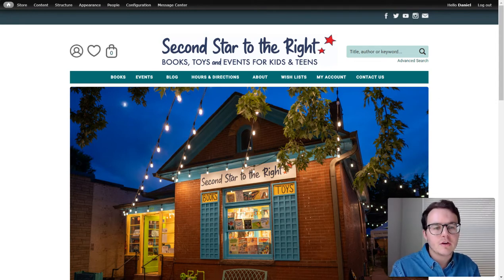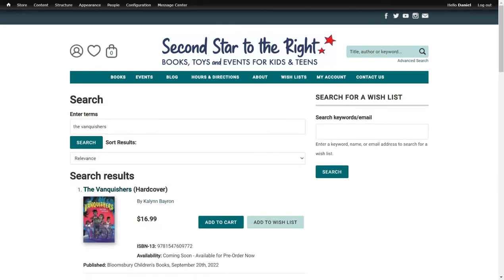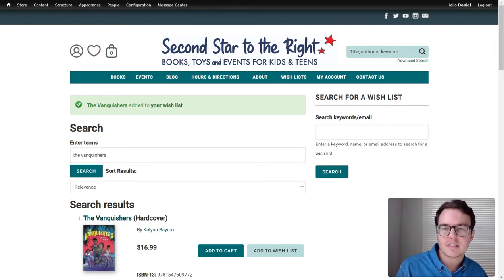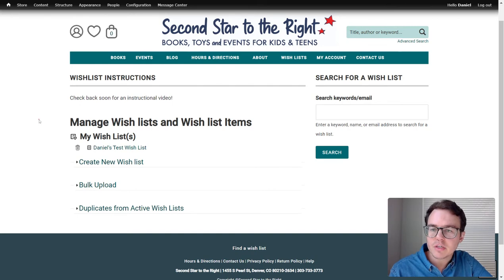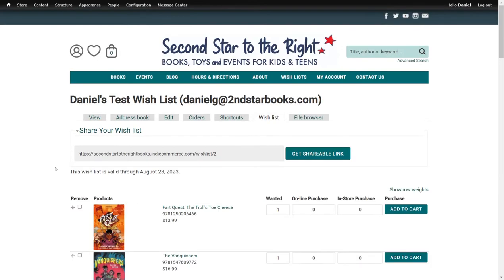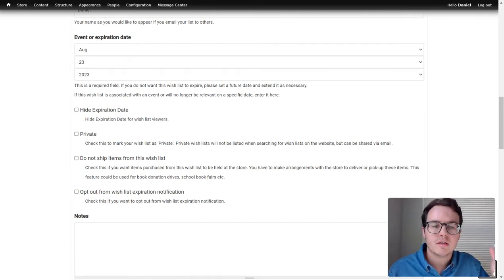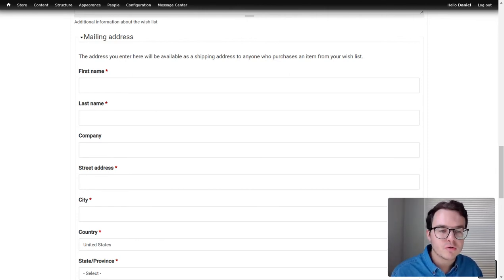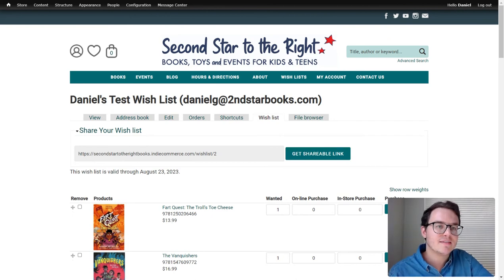Wish List Instruction Video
This video explains what our Wish List functionality is and how you can use it!

NOTE: to make a wish list you'll have to make an account!